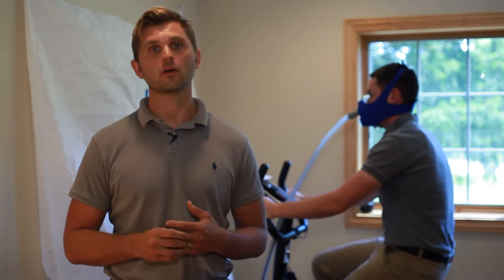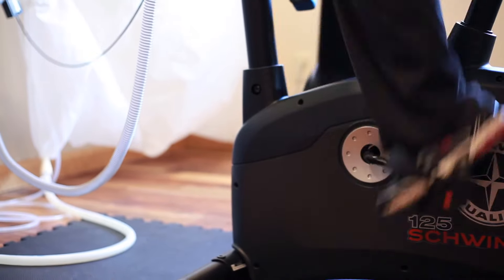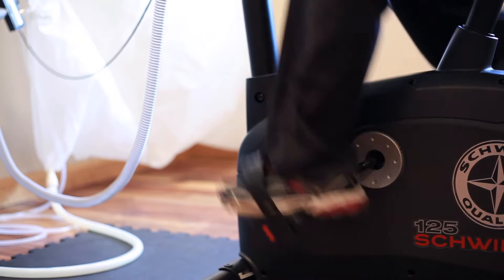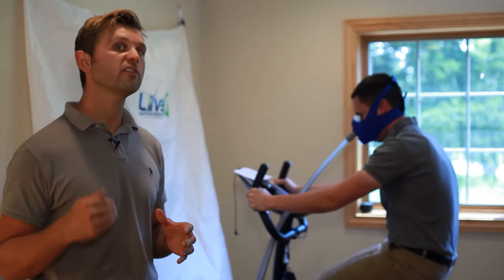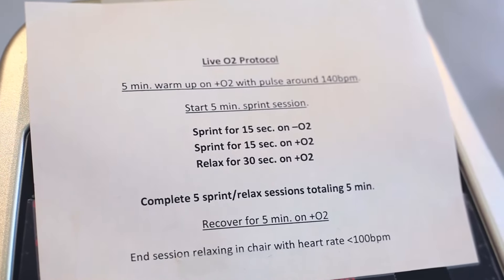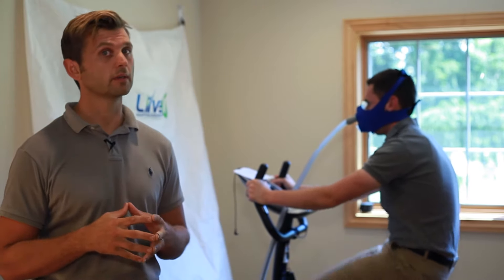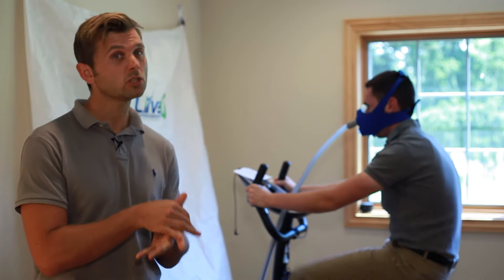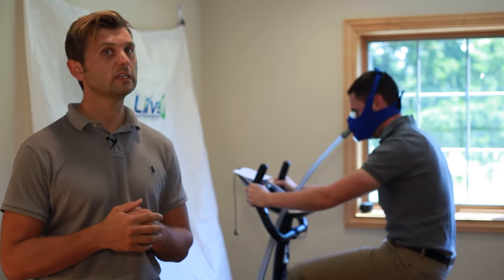Live O2 Oxygen Therapy Now at Whole Body Health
Whole Body Health introduces Live O2 Oxygen Therapy to it's functional medicine practice. This state-of-the-art therapy is healing without drugs or surgery by increasing oxygen into the body's cells. The result is more cellular energy, faster healing, and elimination of acid waste in the body. Benefits include reduced inflammation, improved sleep, increased energy, anti-aging benefits and detox support.